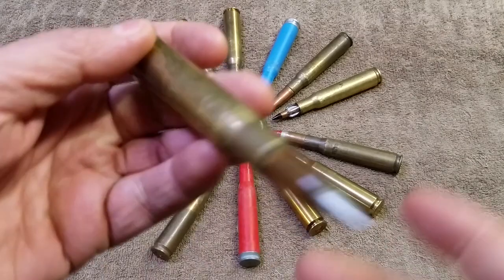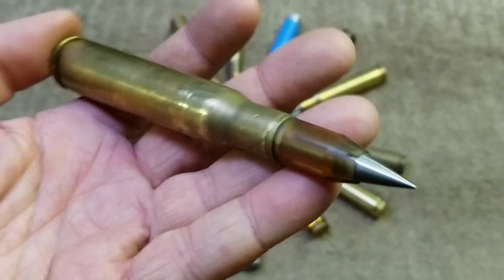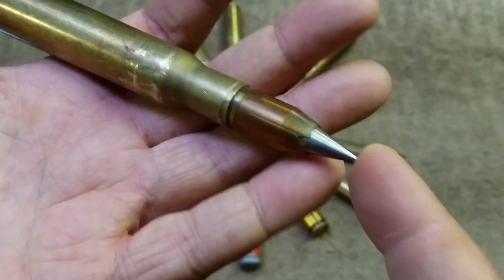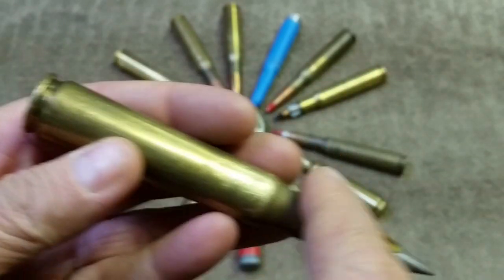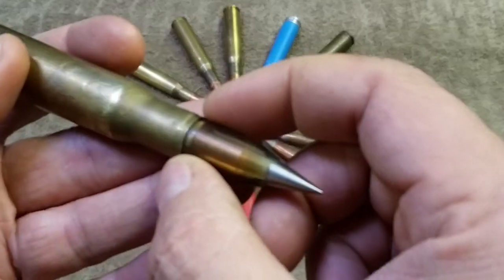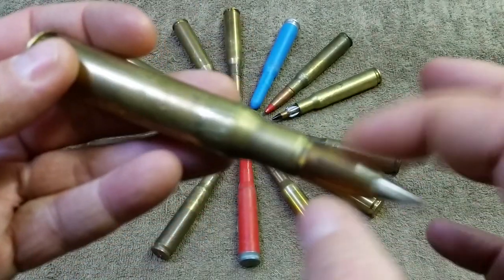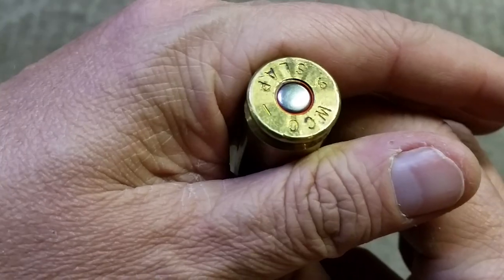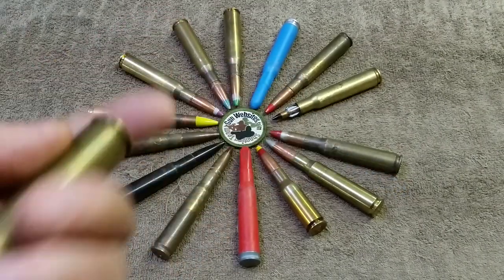Top 15 (.50-bmg) M903 SLAP Sabotted Light Armor Penetrator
We explore the TOP 15 .50-BMG

Blue Plastic - M858 Short Range Training Ammo
Red - M1 Tracer
Black Tip - .30cal Sabot
Tungsten Sabot - M903 SLAP
Red & Silver - M20 Armor Piercing Incendiary Tracer
Silver - M8 API, Armor Piercing Incendiary
Yellow & Red - M48A1 (50BAT) Spotter - Tracer
Red Plastic - German blank
Brown - M17 Tracer
Black - M2 Ball or M2 A.P. ?
Silver & Red -
Yellow - Heavy Ball
Purple & Silver - Mk257 Dim Tracer (for night vision)
Blue - M23 Incendiary
Green & Gray - Mk.211, Mod.0 Raufoss Armor Piercing Incendiary Explosive